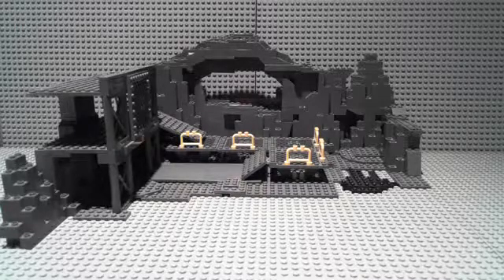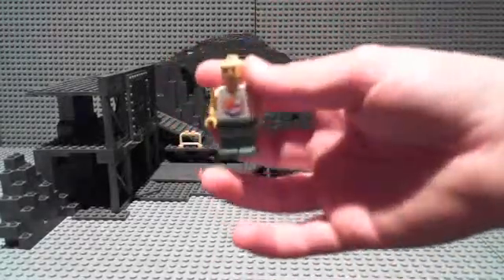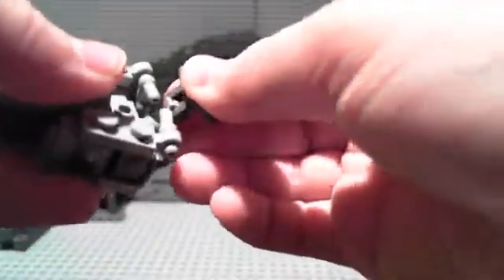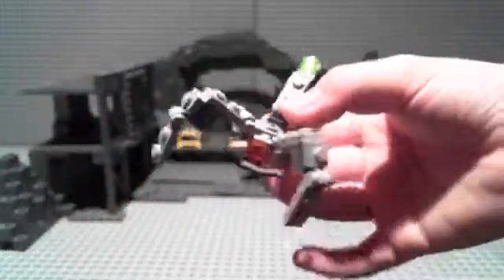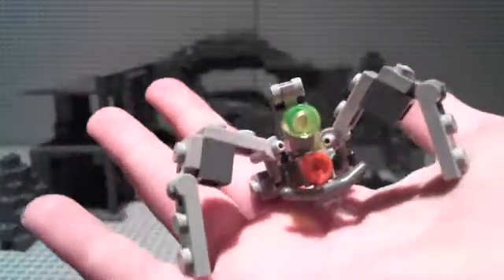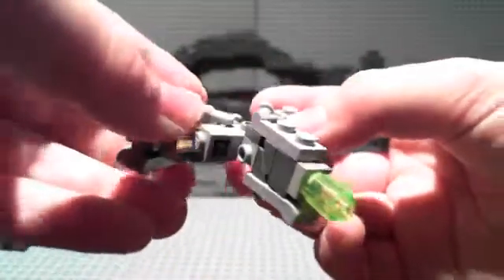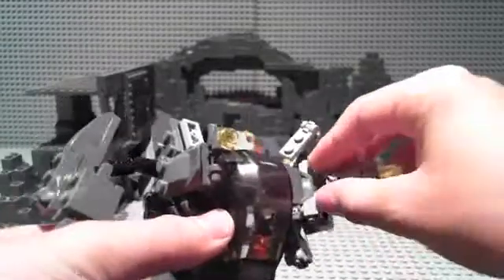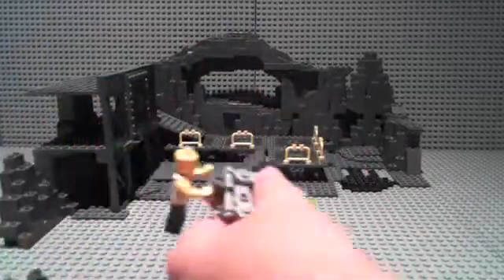lego Transforming hover speeder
This is a review of my custom Lego transforming hover speeder.